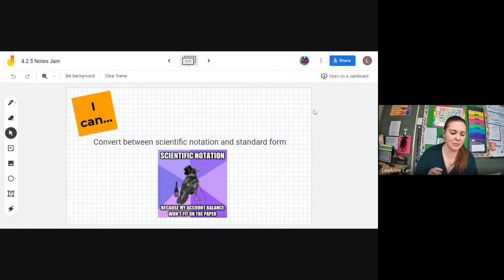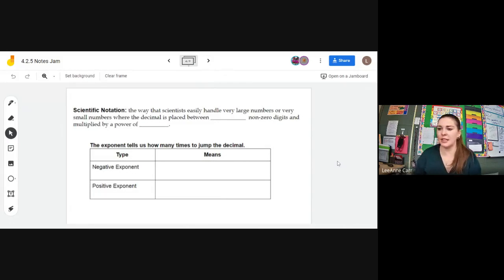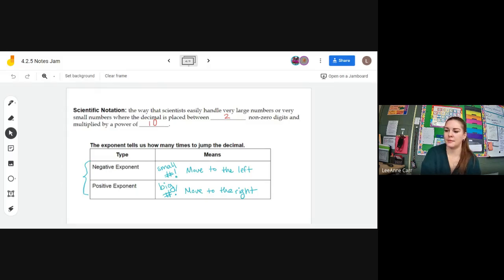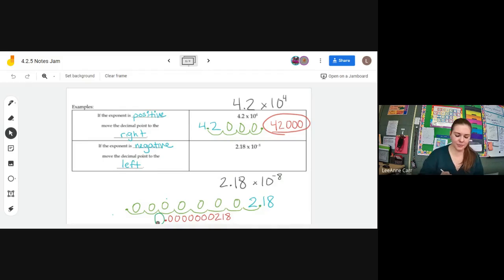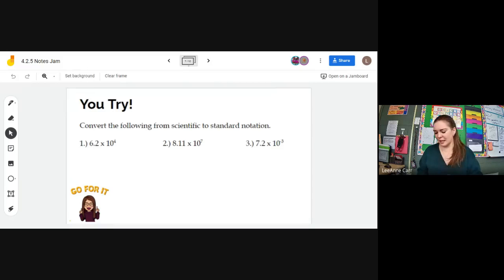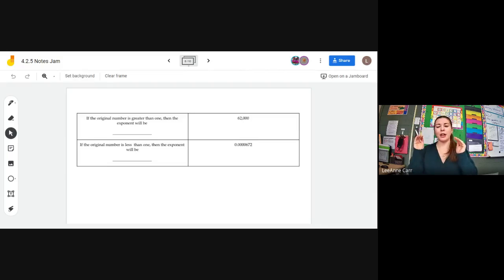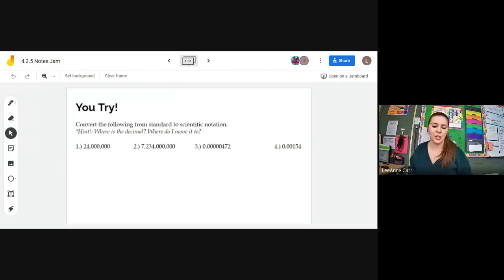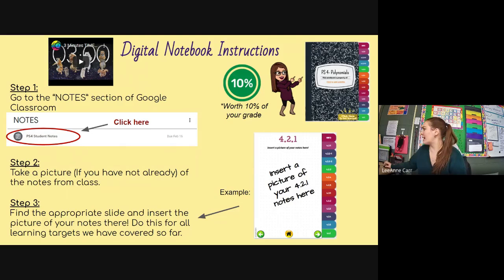Scientific Notation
LT: 4.2.5 Lesson Video